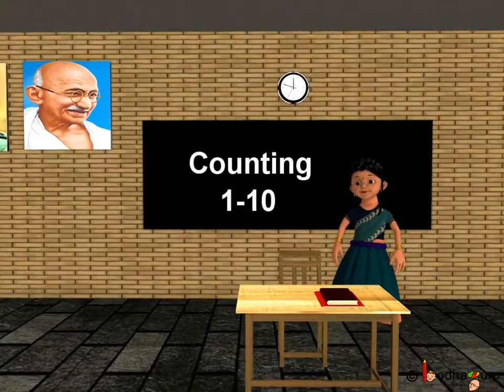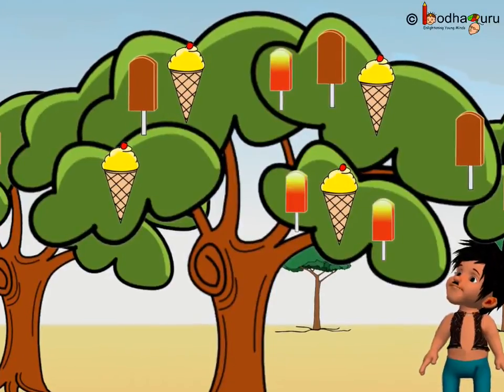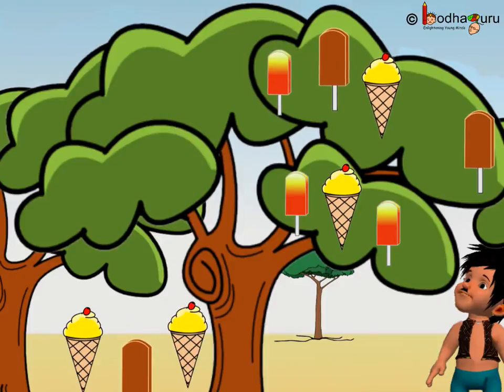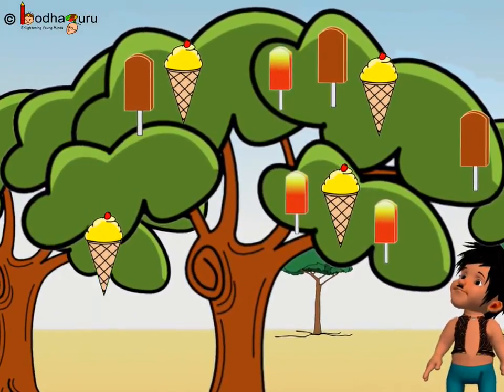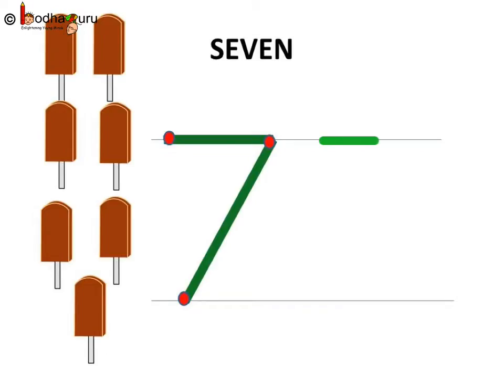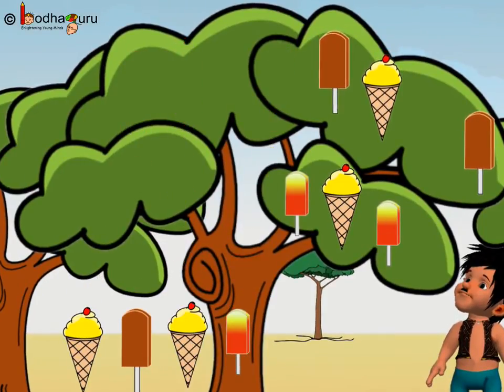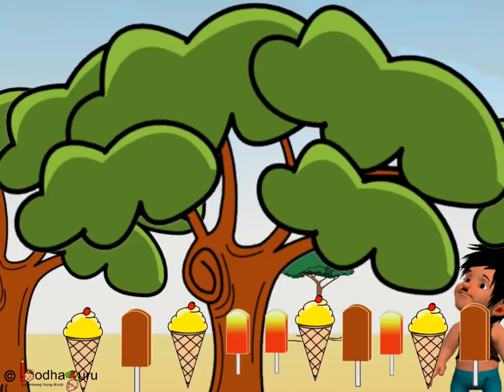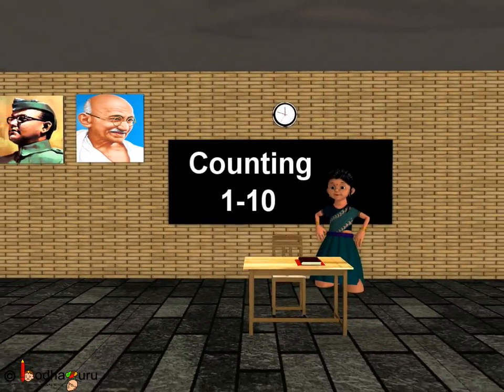Maths - Counting (1-10) with Ice Creams for Children - English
The video for kids (toddler) shows counting from 1 to 10 in a fun way using objects like ice cream. It also shows how to write digits.

Team BodhaGuru